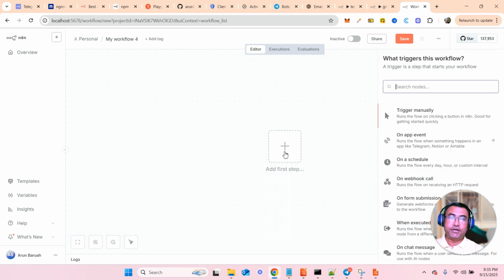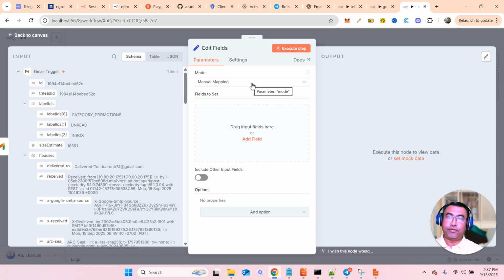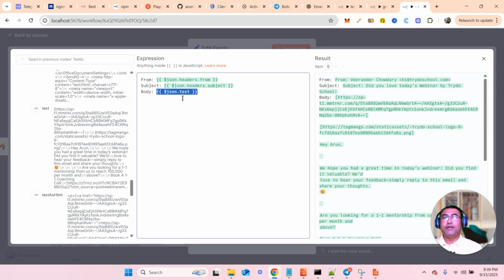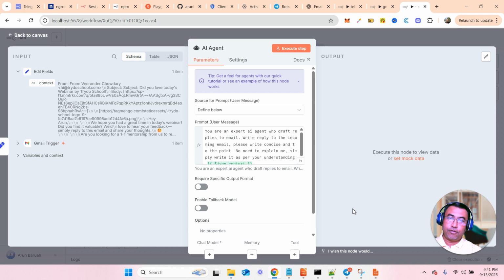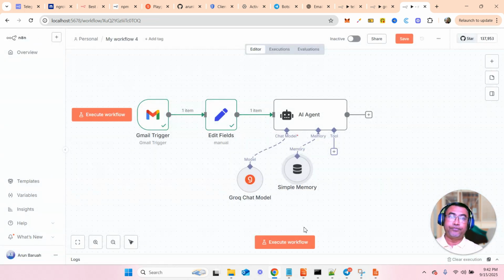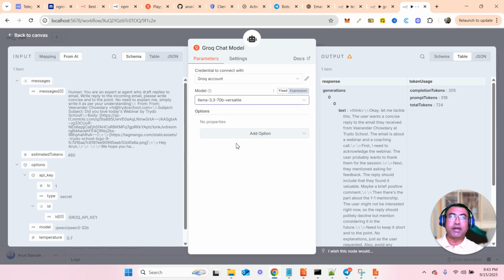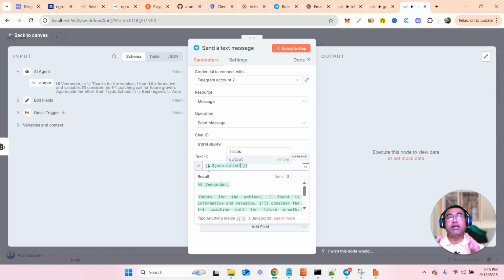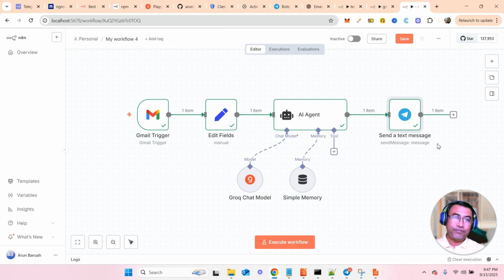Automate Gmail Replies with n8n & AI Agent | Part II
In this tutorial, dive deeper into email automation with n8n! Learn how to set up a Gmail trigger to capture incoming emails, filter key details like sender, subject, and body, and process them using a SET node. I demonstrate integrating an AI Agent with Groq, testing the Qwen model (with underwhelming results) before switching to the powerful Llama70b versatile model for better performance. Using a concise prompt, I show how to craft professional email replies automatically with the AI Agent, leveraging memory to store and retrieve outputs. Finally, I connect the workflow to Telegram to send the AI-generated reply as a text message, showcasing the result on Telegram Desktop.

📚 My Books:
Arun Teaches Machine Learning
Arun Teaches Python (Global)
Arun Teaches Python (India)